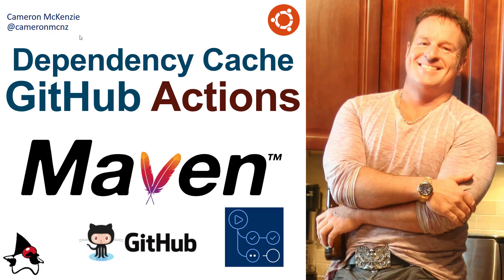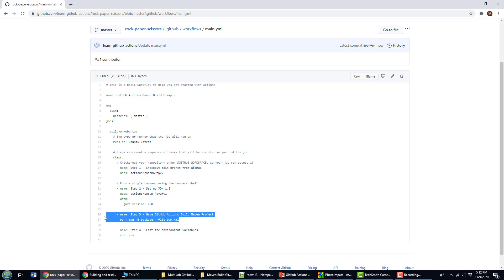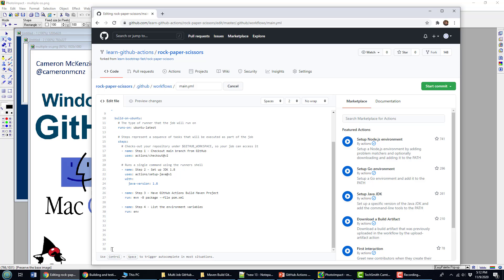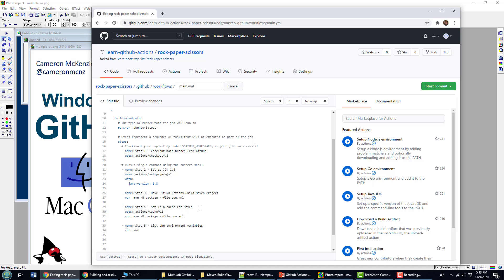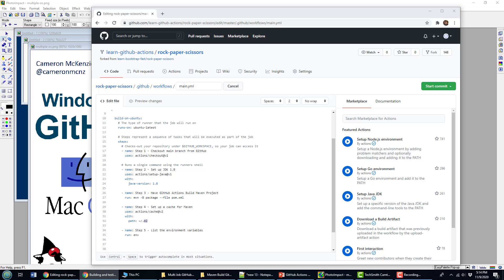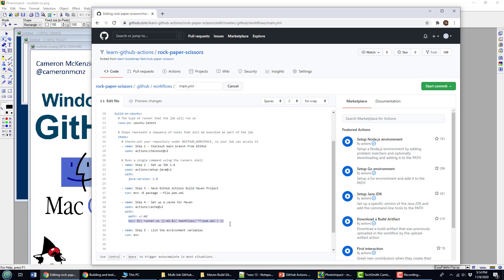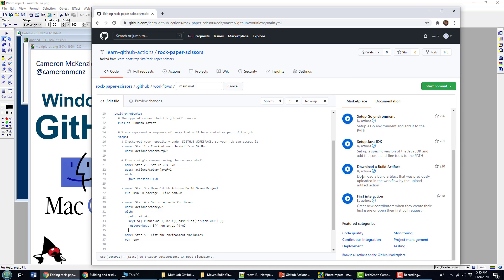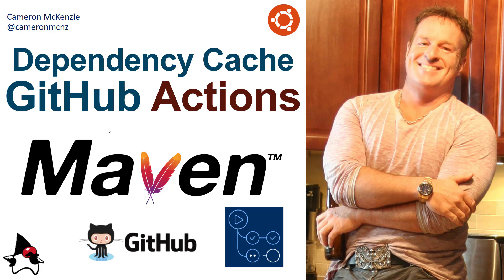Cache GitHub Actions Workflow Dependencies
If you want to speed up your GitHub Actions, cache the dependencies that your build tools use. In this example you'll learn how to add a Maven dependency cache in GitHub Actions that will significantly speed up future build times.